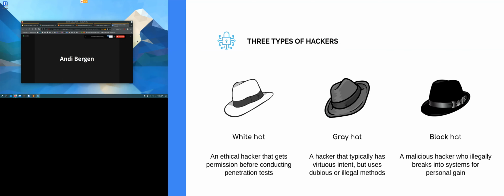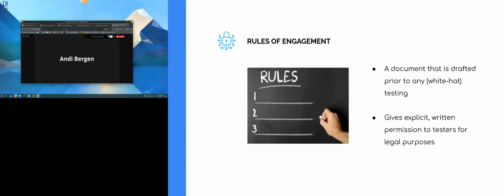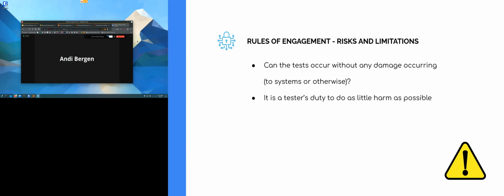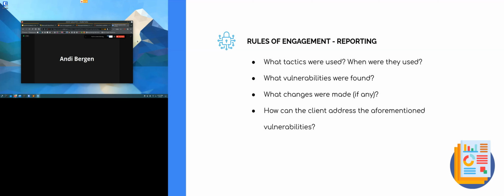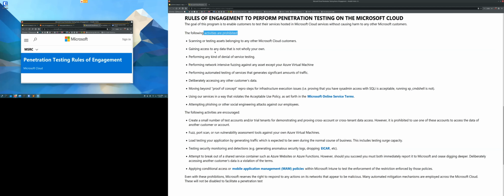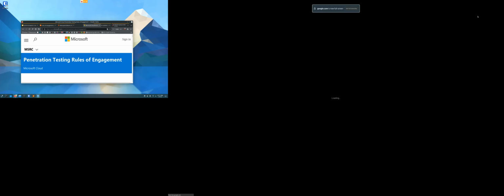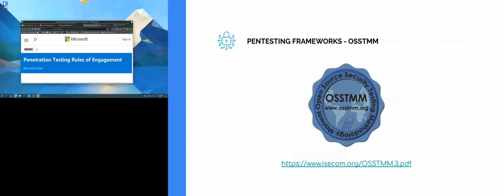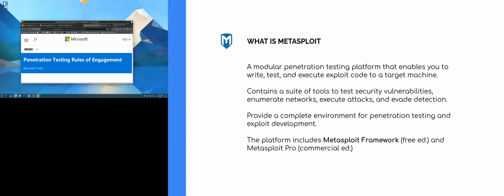Penetration Testing and Metasploit: Part 1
From CSC427H5, Winter 2022.